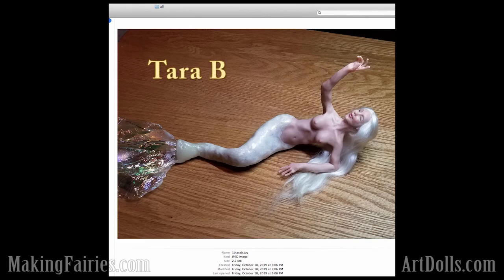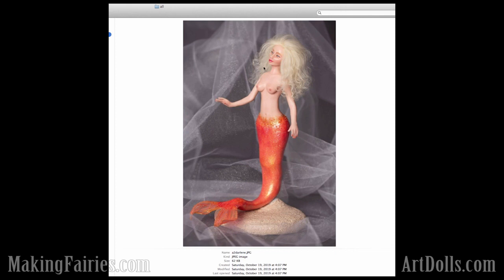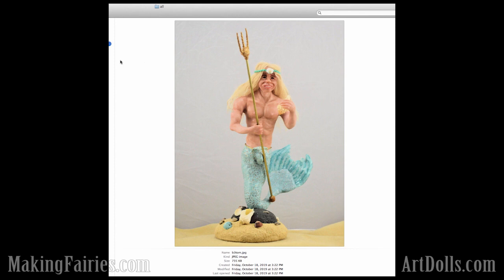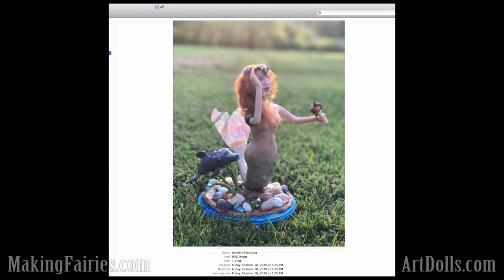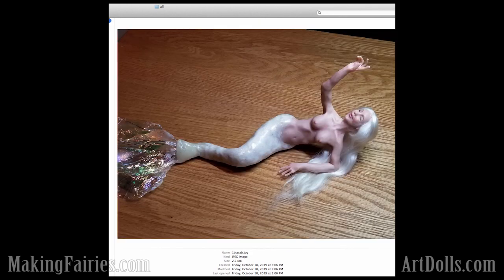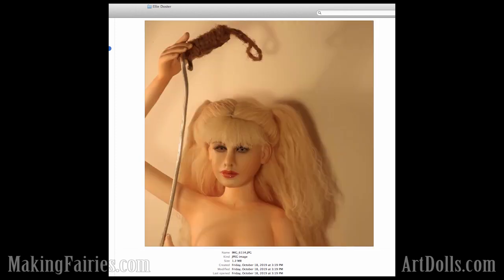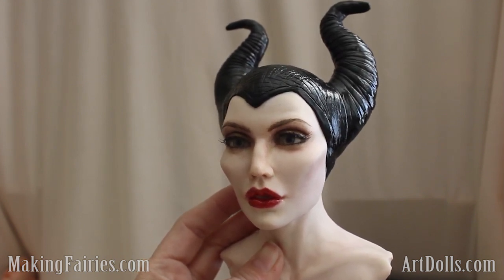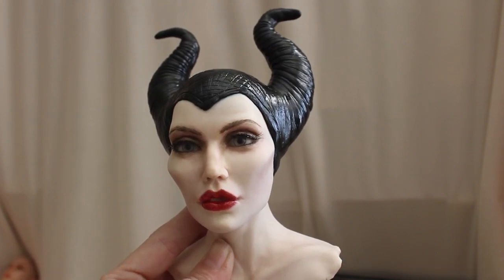Winners of the Mermaid Contest, Malificent VIdeos! MakingFairies.com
Sign up for our free newsletter and enjoy new tips and tricks brought to your email weekly.